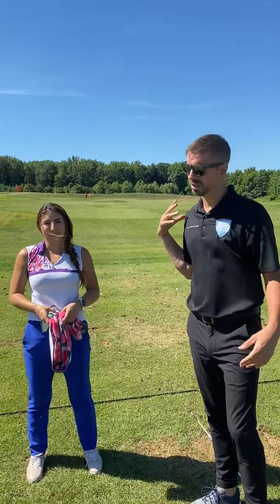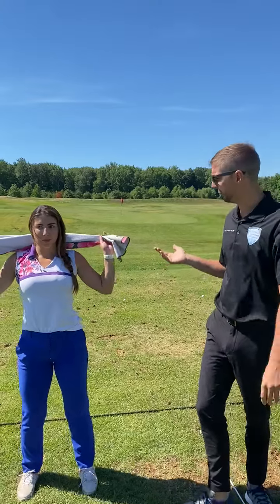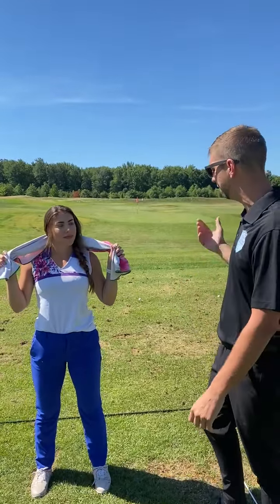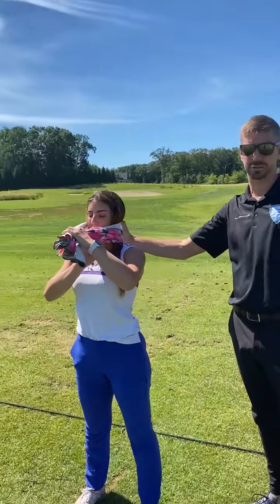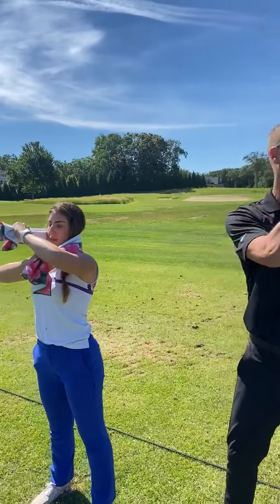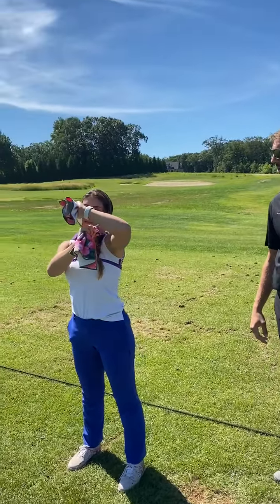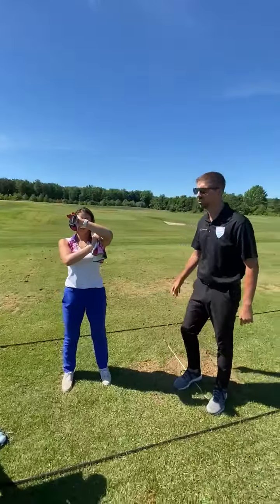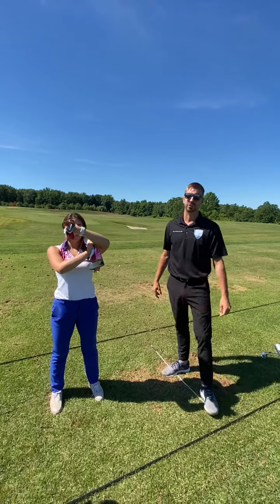Golf Tips & Stretches with Dr. Bryant & Katrina